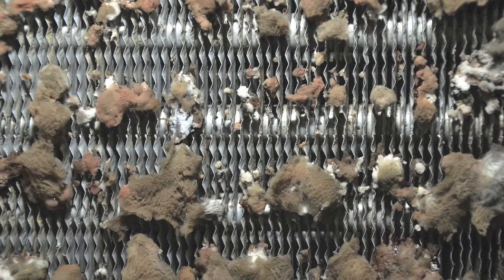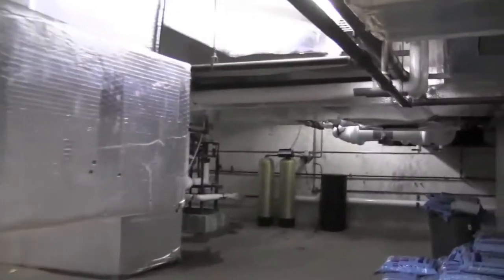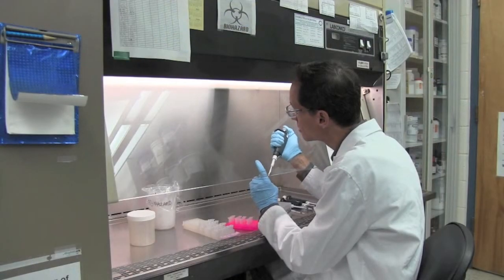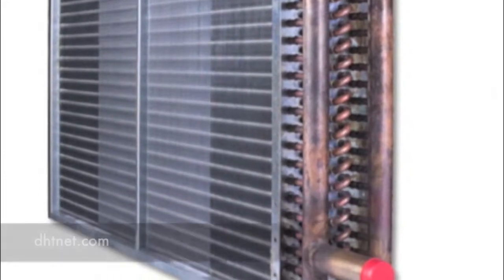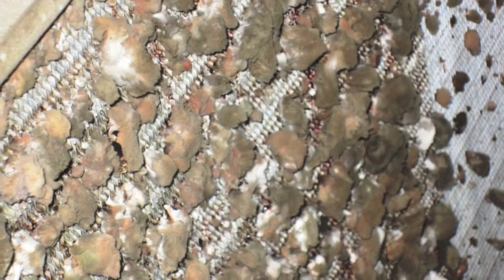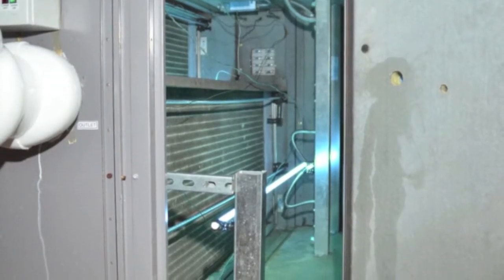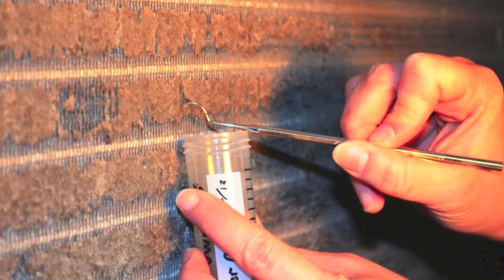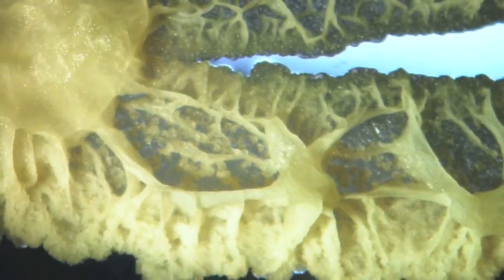SLOAN2014: Indoor Environment Center - Penn State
This video was created for the 2014 Sloan Meeting in Boulder CO.